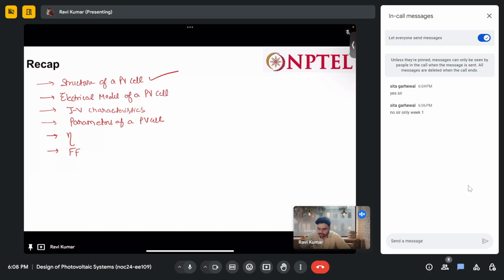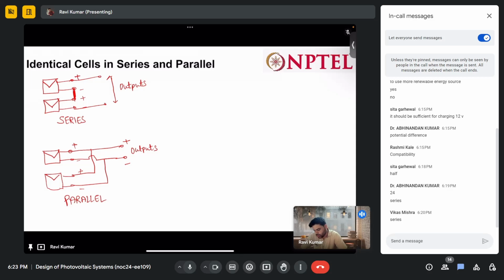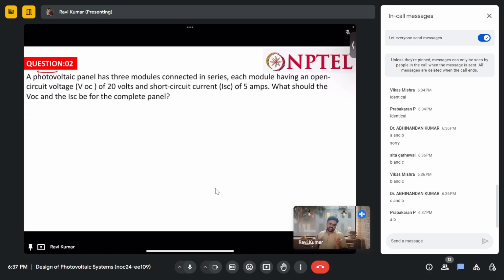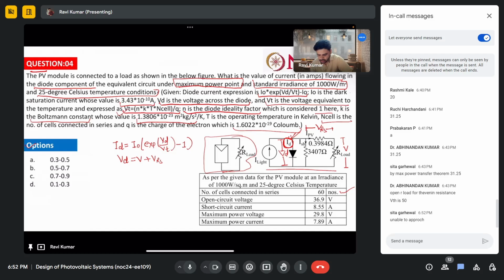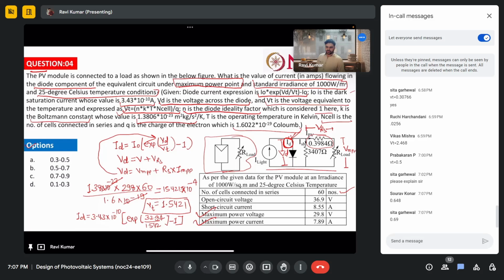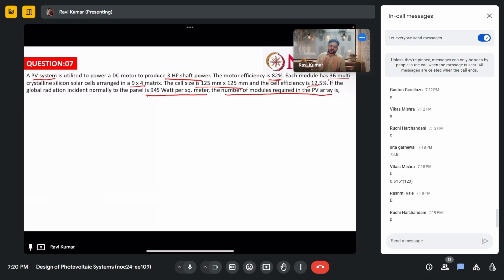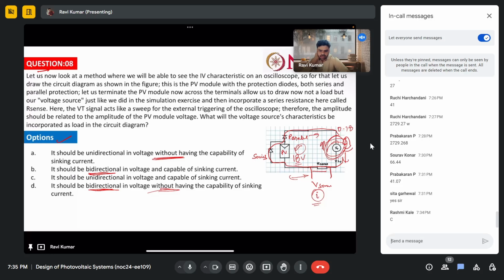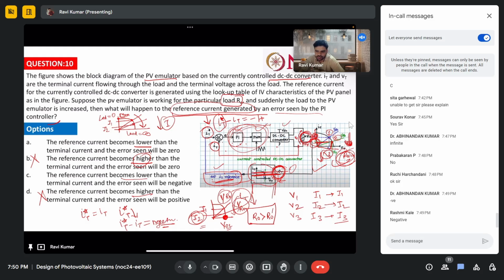Design of Photovoltaic Systems | NPTEL | noc24-ee109 | Week-2